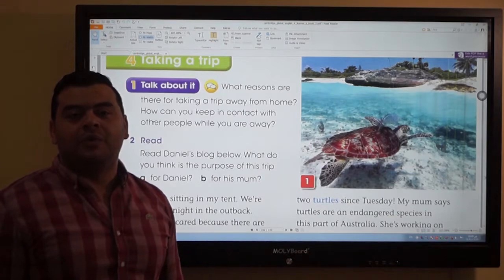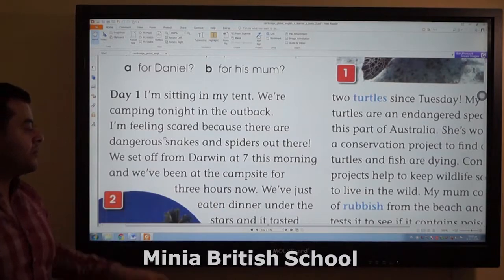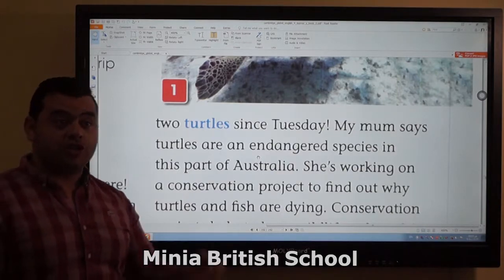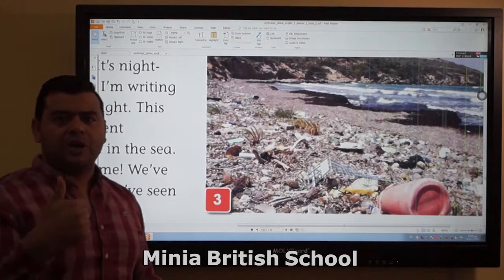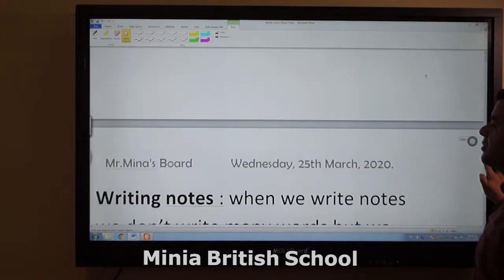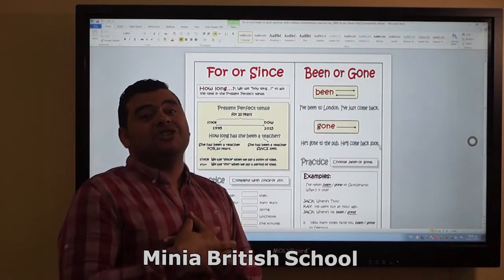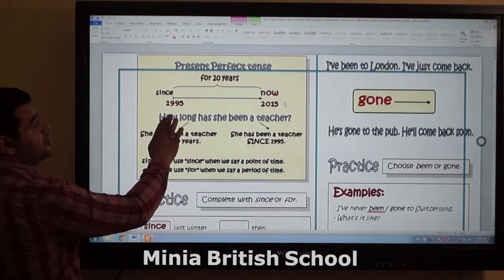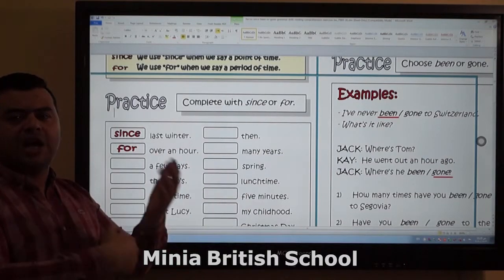The second term -MBS channel-English _Gr 4-unit 7-Taking a trip